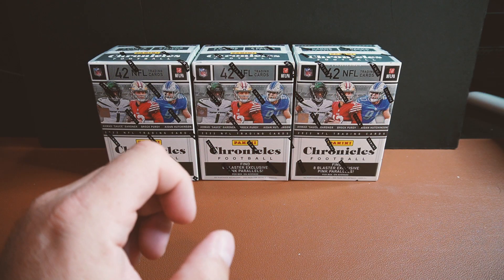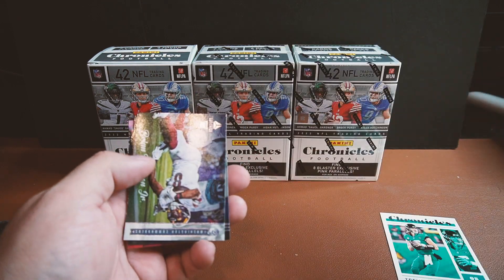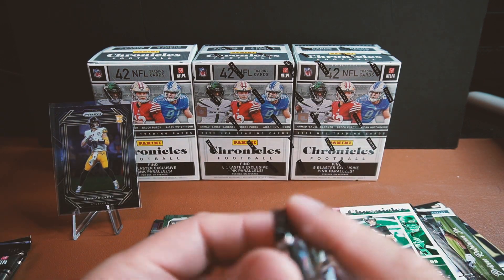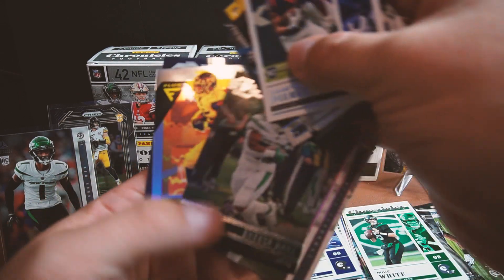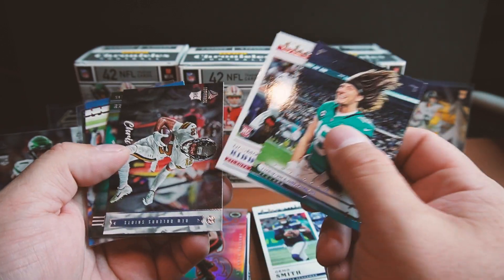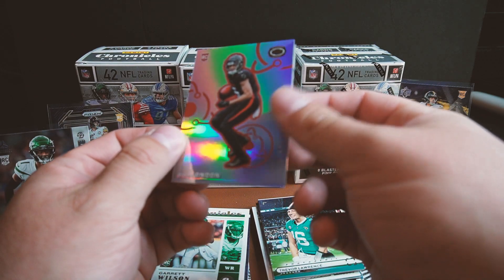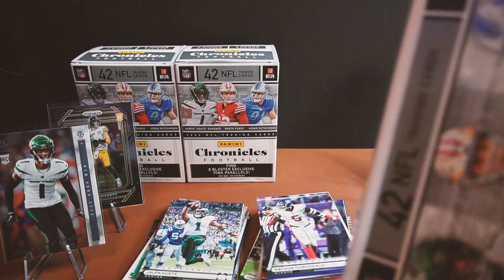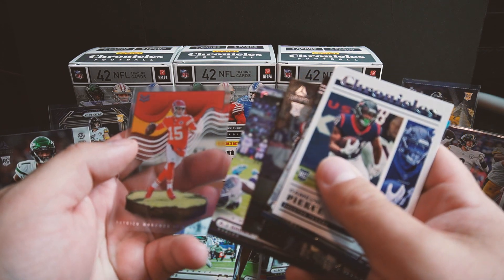2022 Chronicles Football Blaster Boxes! Kenny Pickett HEAVY!!!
Ripping into 3 Blaster Boxes of 2022 Panini Chronicles Football. I am absolutely amazed at the pulls from these. Definitely going back for more.